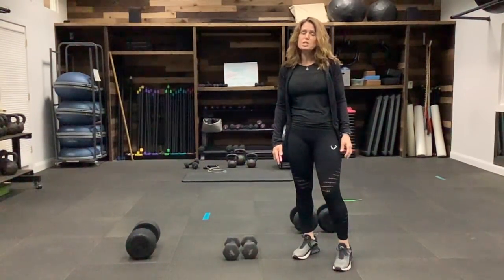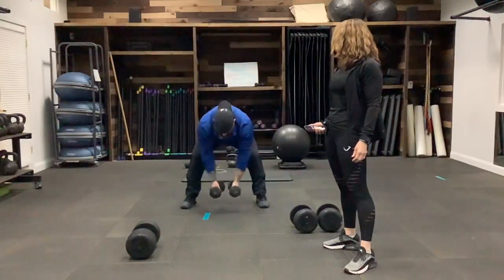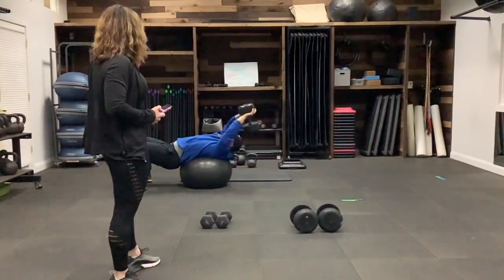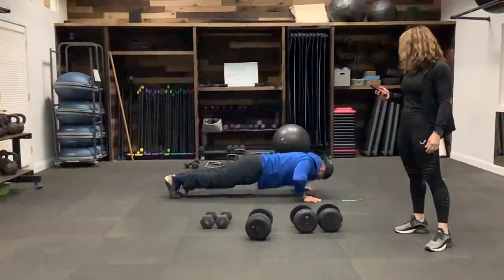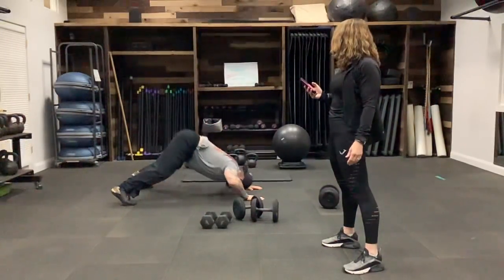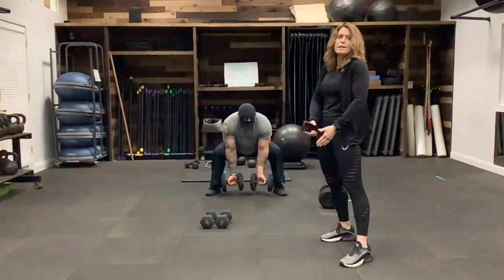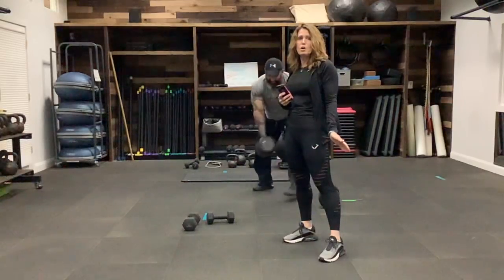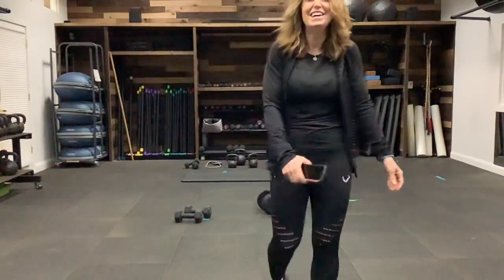DAY 19 E-Connect! Upper body with Eric and Cheri1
After a quick warm up, this timed circuit workout targets your upper body. Grab whatever tools you have at home like dumbbells (heavy and light), an exercise ball, resistance tubing or bands. NOTE: a small backpack with a bunch of books can be used for a weight to pull also!  You may be peeling off the layers quickly with this workout.

Lots of options offered here! Choose wisely. Watch for the entertainment during recovery :) Cherie is the official talker and Eric is the model of ‘feeling the burn’. Enjoy!